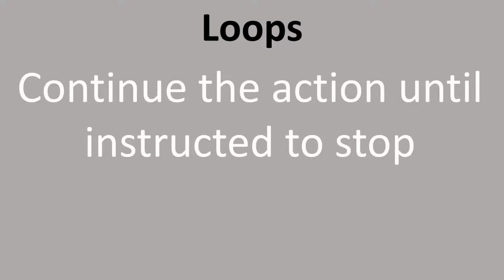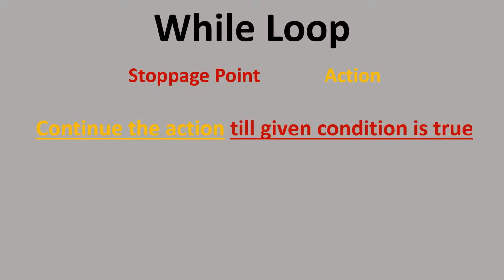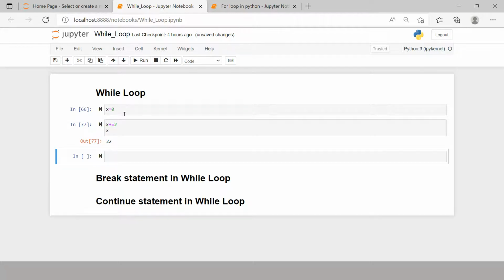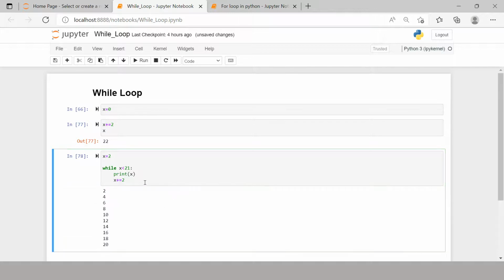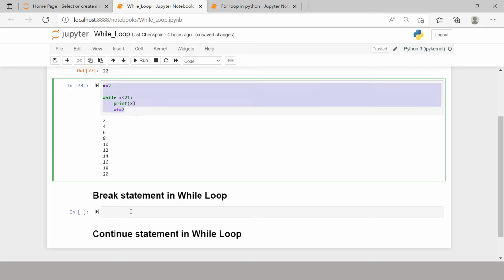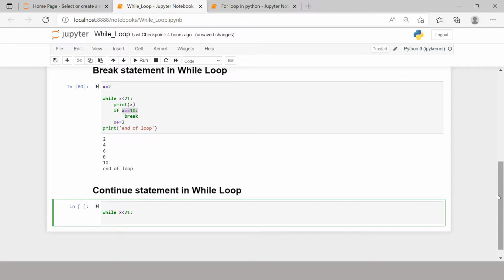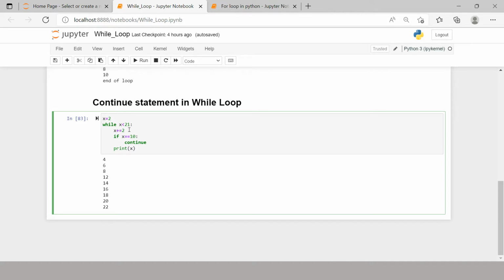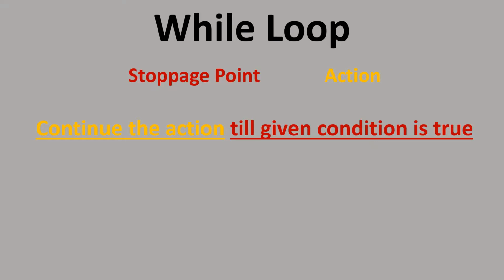Python Tutorial - 11|Loop - While Loop in Python | Python for Beginners | Learnerea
00:00 - Introduction
00:36 - Types of Loops
01:57 - Basic example for While Loop in Python
05:30 - Break statement in While Loop in Python|Breaking a While loop in between when it is equal to a certain value
06:47 - Continue statement in While Loop in Python|Continue the loop skipping certain values matching to the condition
10:30 - Difference between Break and Continue Statement in Python While Loop